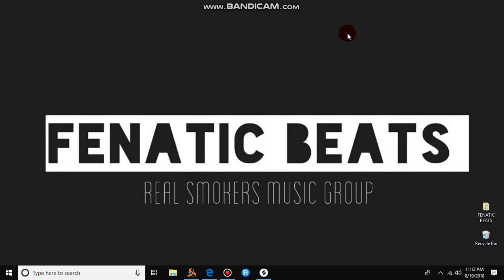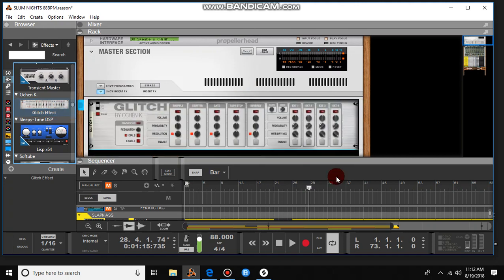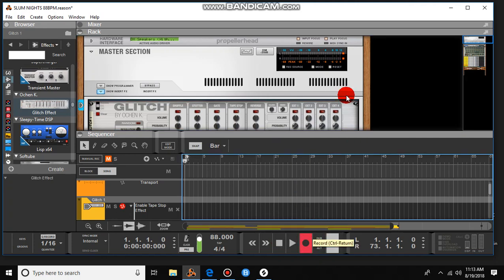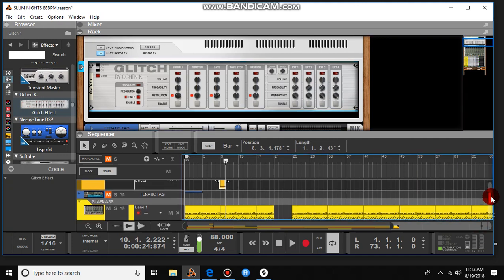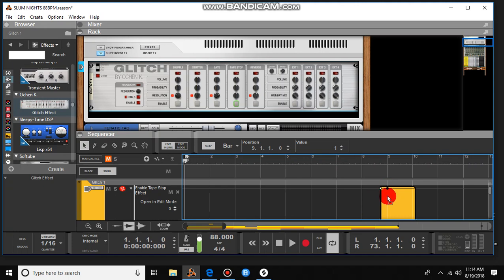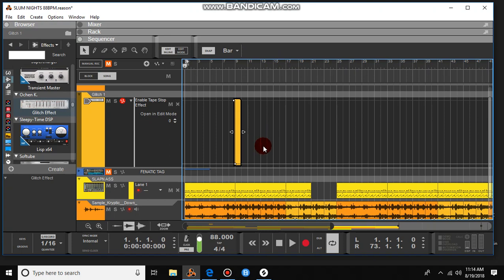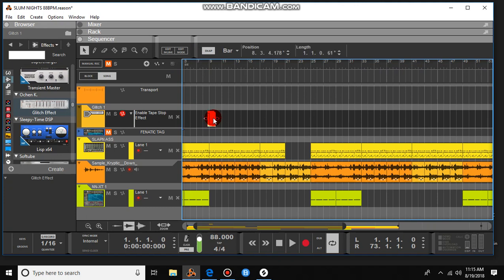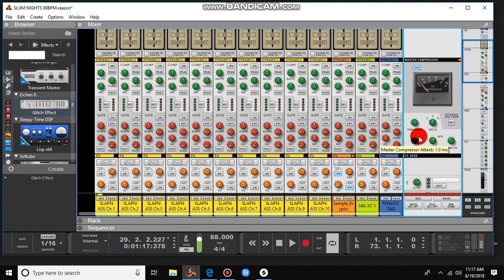USE GLITCH WITH SPLICE IN REASON 10 (tutorial)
In this tutorial you will learn how easy it is to use Propellerhead Rack Extension GLITCH in the new REASON 10 with SPLICE samples. GLITCH